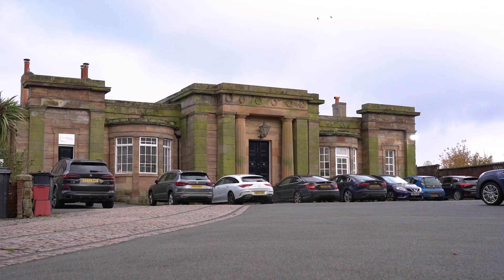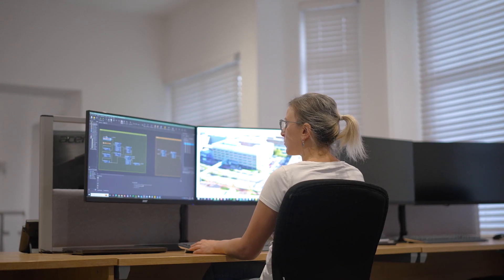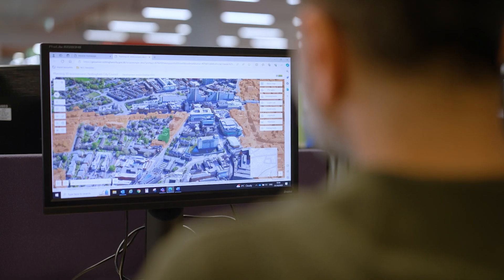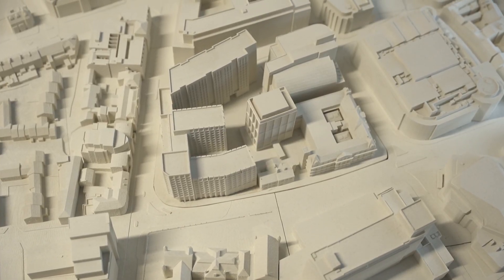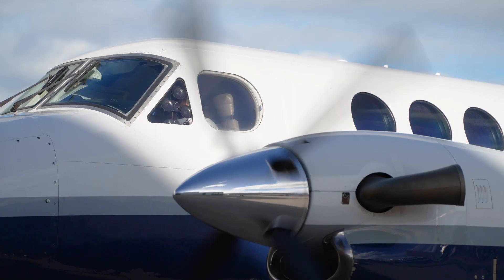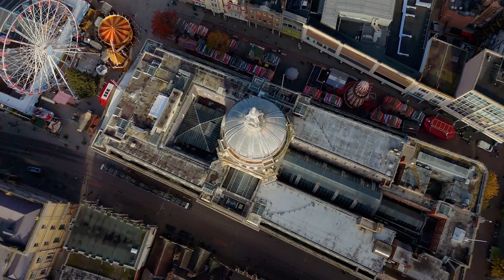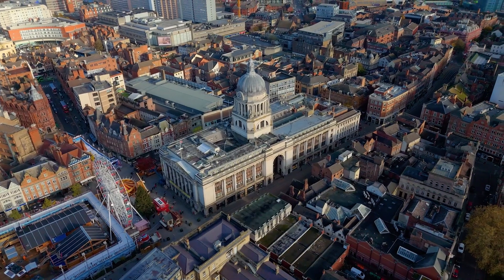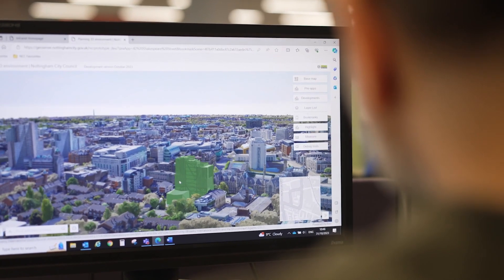A Digital Twin for Nottingham: harnessing the power of Leica CityMapper-2 hybrid sensor with Bluesky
Bluesky International, based in the UK, is a leading aerial survey company that provides aerial surveying and geospatial data services. Partnering with Hexagon, they leverage the cutting-edge Leica CityMapper-2 airborne hybrid sensor to capture simultaneously oblique and nadir imagery and high-density point clouds. Watch the video to discover how BlueSky supported Nottingham City Council in developing a digital twin of the city, enabling more informed decision making for various smart city initiatives.